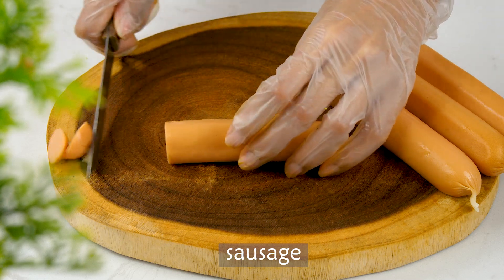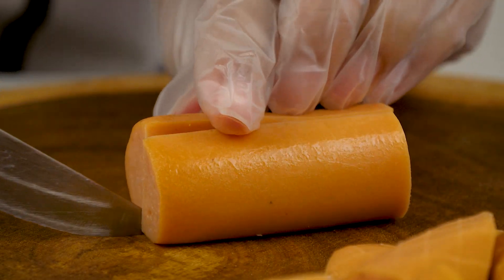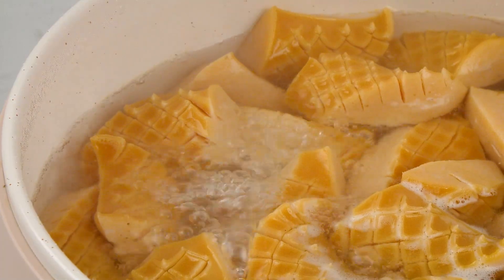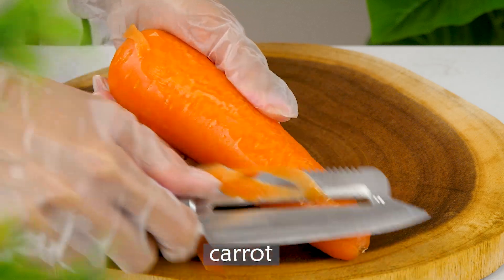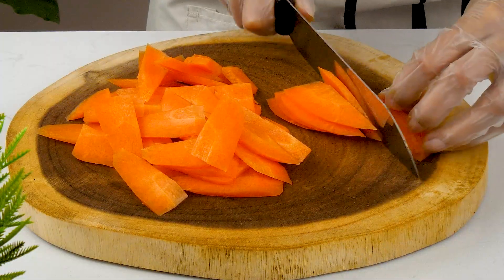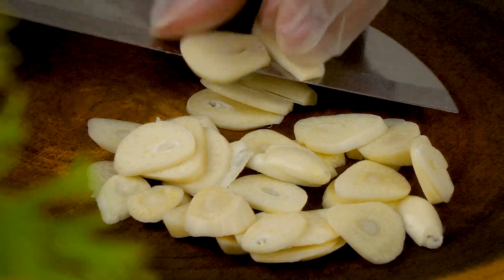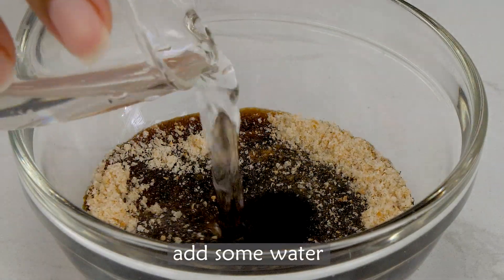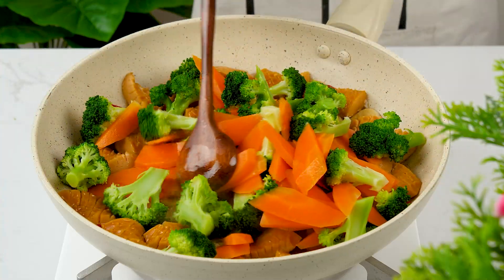What will you do with the Broccoli?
Broccoli with Sausage Recipe!
Ingredients
- some sausage
- broccoli
- carrot
- garlic
- chili
- vegetable oil
- ½tsp chicken powder
- 1tbsp soy sauce
- 1tbsp oyster sauce
- some water
Thank everyone for always support and watch all my videos I’ll try my best to make more recipe for you guys.